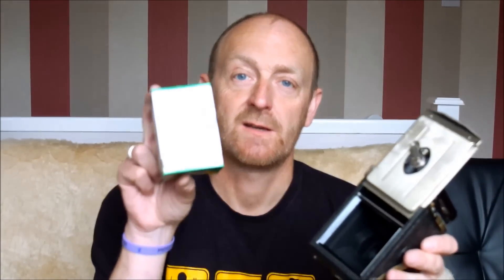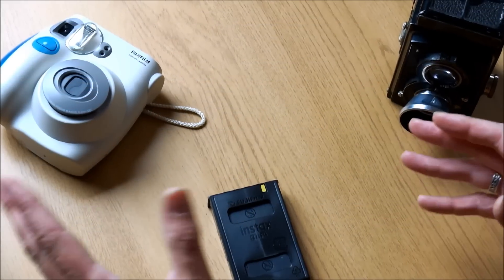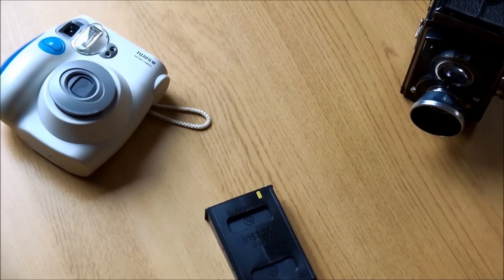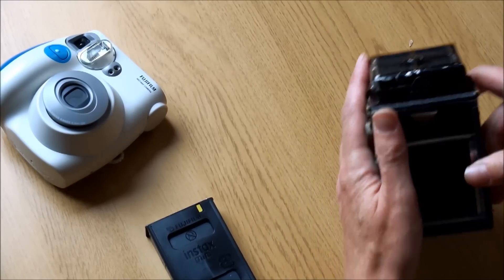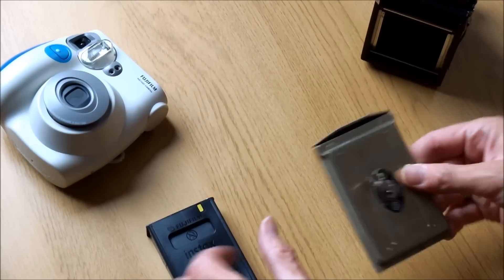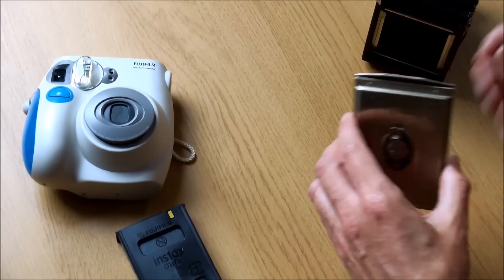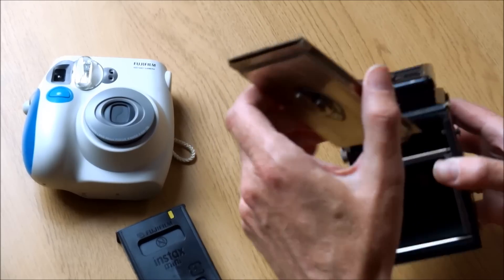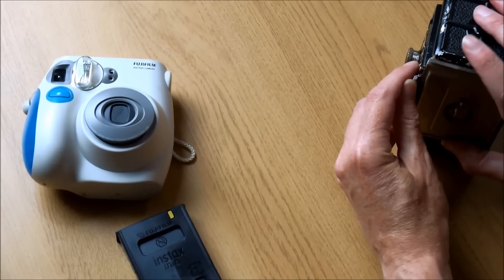'instant' photos with a Rolleiflex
I read on the internet about a guy from Hong Kong shooting instant photos with a Rolleiflex, I just had to give it a go. Thanks to Karen at Cameraworld, Chelmsford for pointing me in the right direction. A lot of fun. Have a go and let me know how you get on, any questions i'll be happy to answer them.